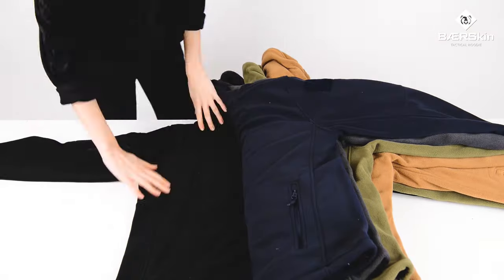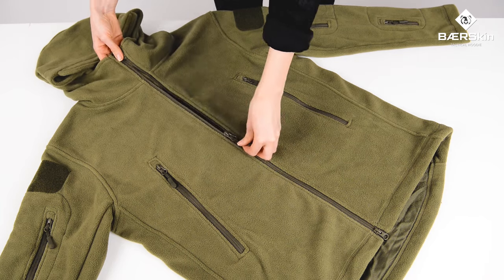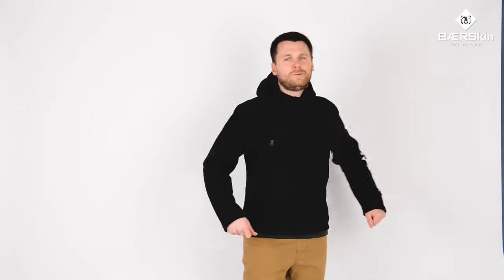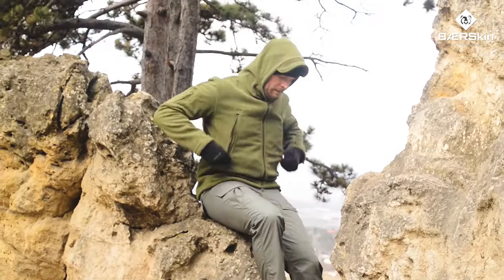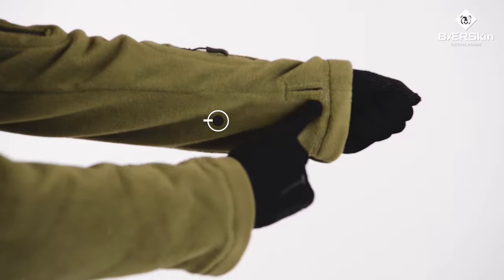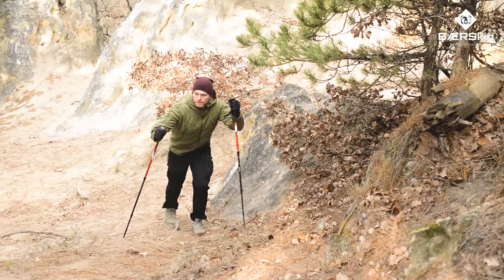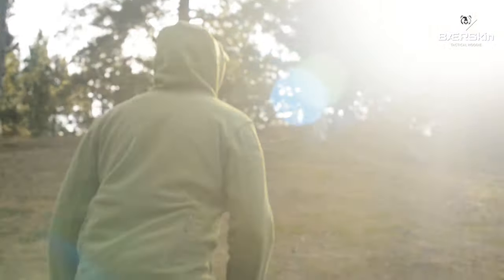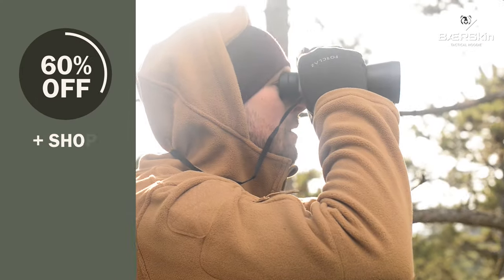BAERSKIN HOODIE REVIEW